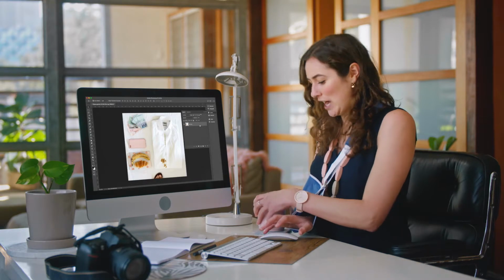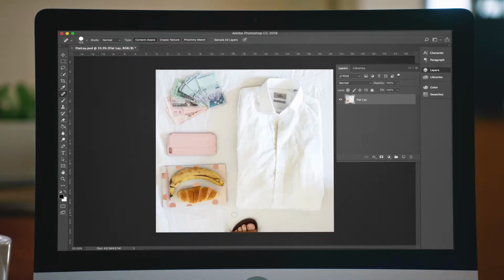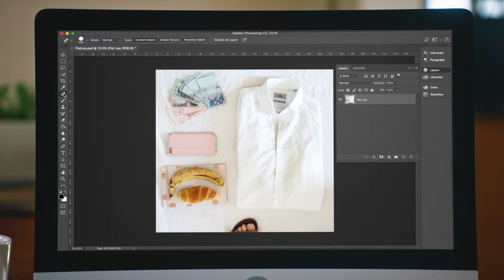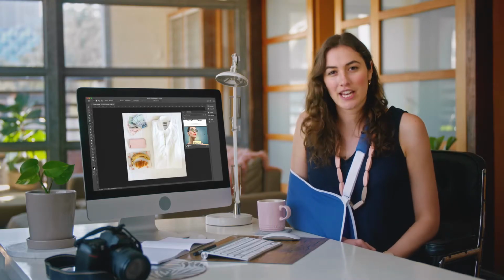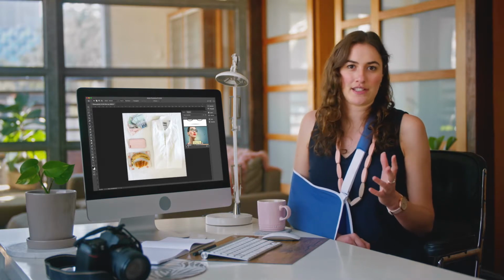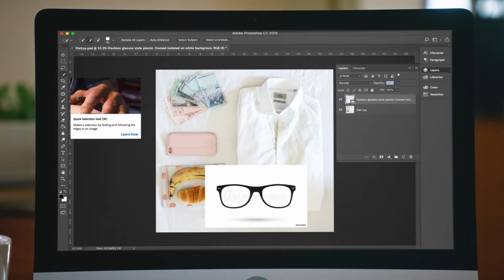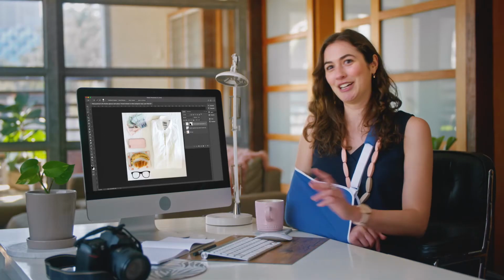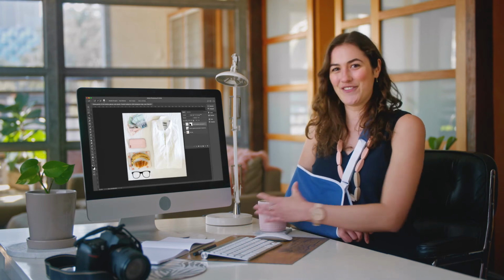How to perfect your flat lay images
When it comes to flat lays, aesthetic perfection isn’t just the goal – it’s the standard. And while Angela might not be perfect, she can show you how to do a perfectly good job at achieving it.